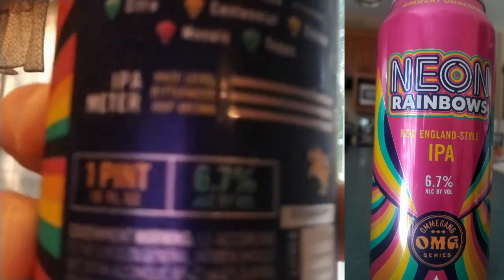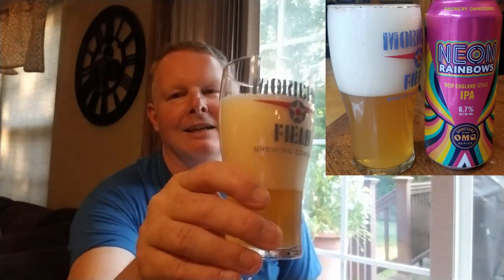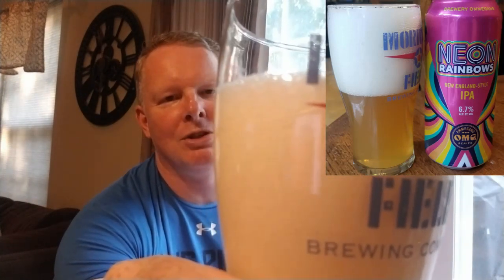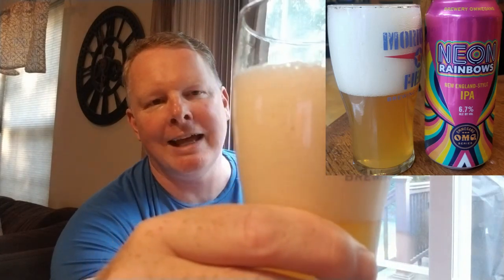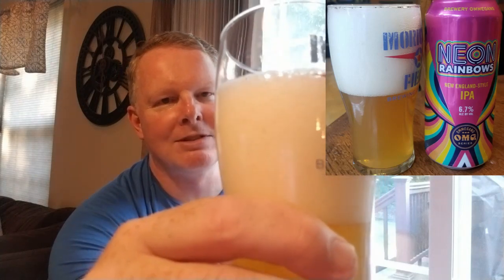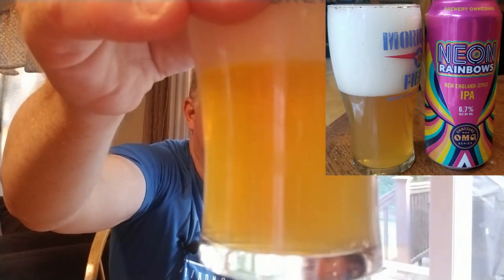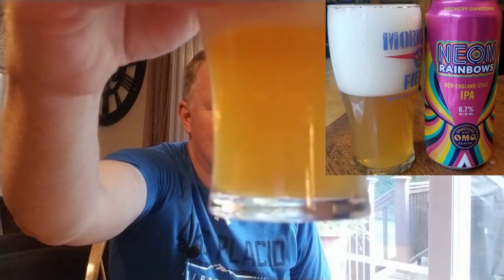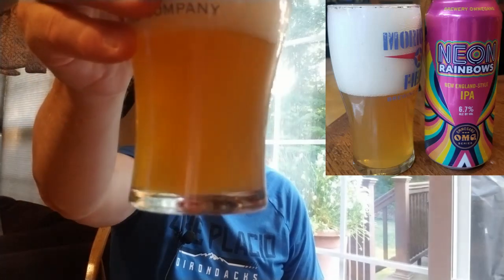Beer Dissection: Ommegang Neon Hazy NEIPA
Beer Dissection/Analysis : Ommegang Neon Hazy NEIPA